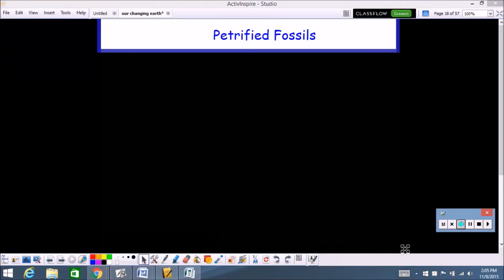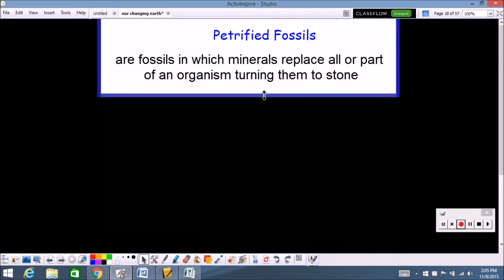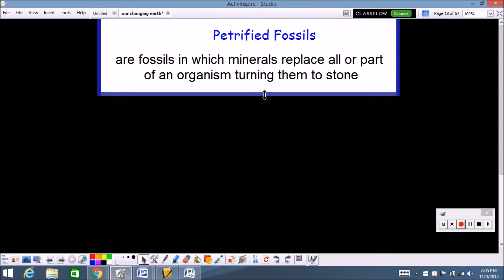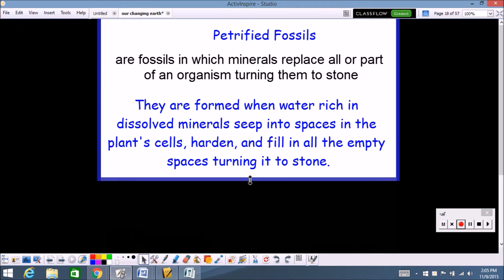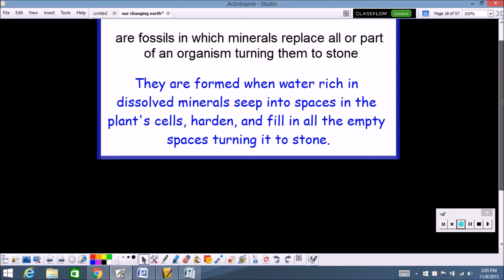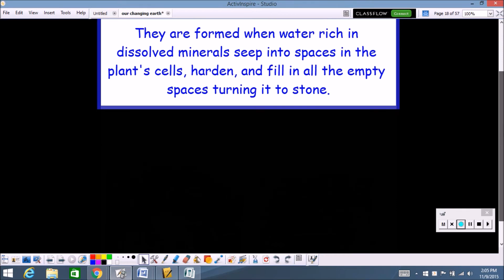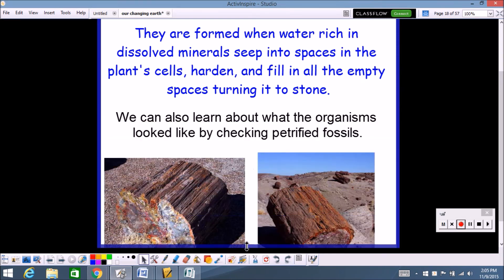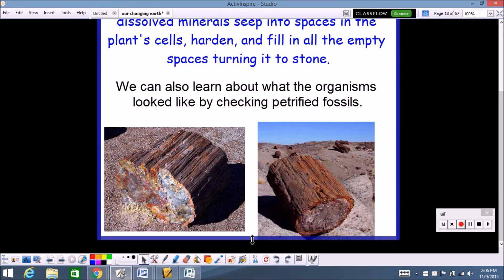petrified fossil information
information about petrified fossils